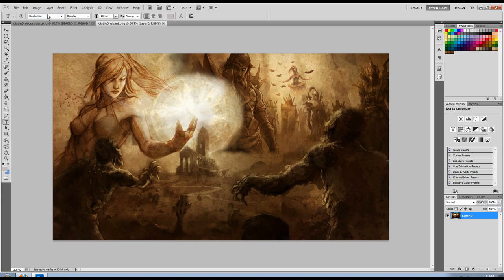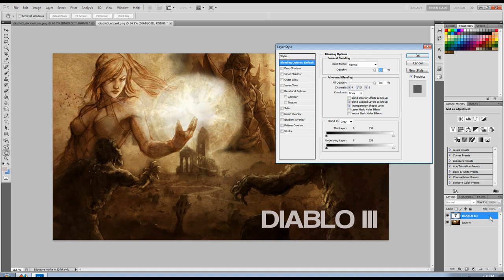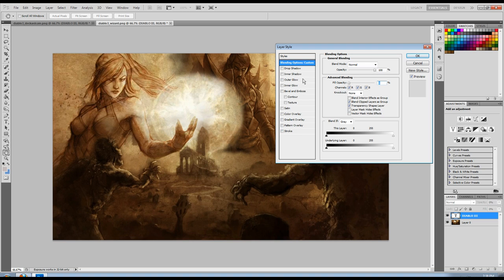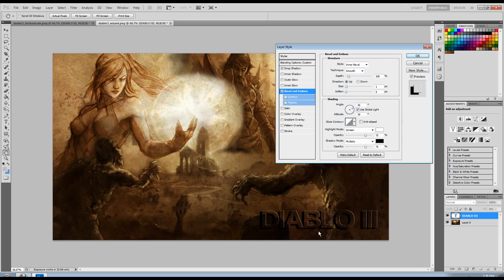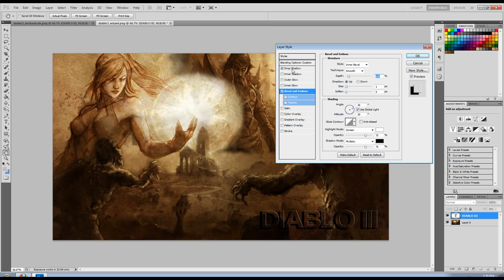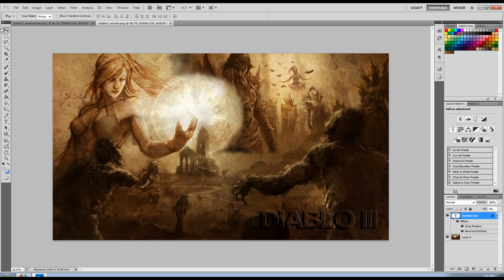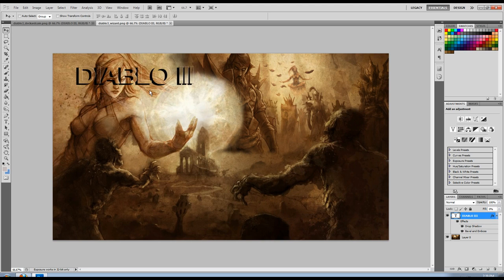Photoshop Tutorial Transparent Text with Drop Shadow Version 2!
Even easier than the last one.

adobe photoshop cs5 transparent text font drop shadow easy simple tutorial ps